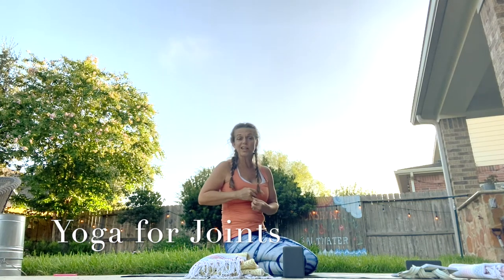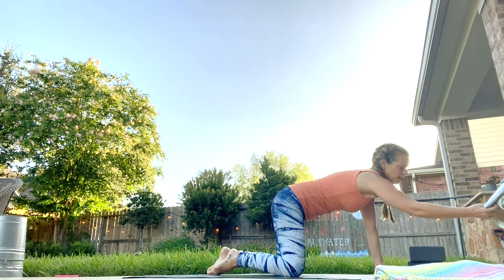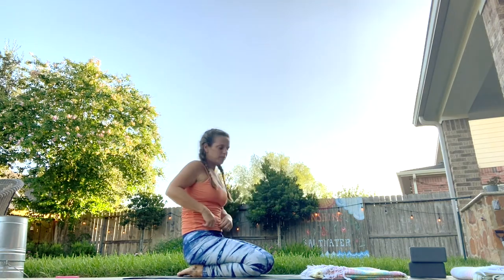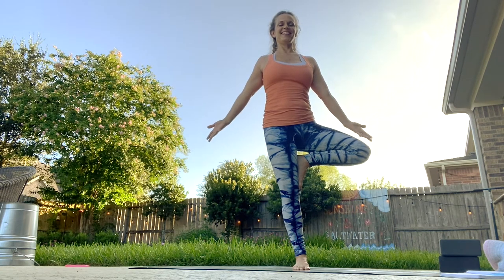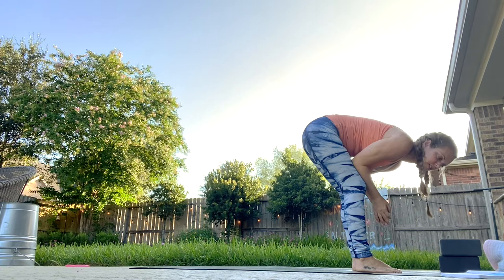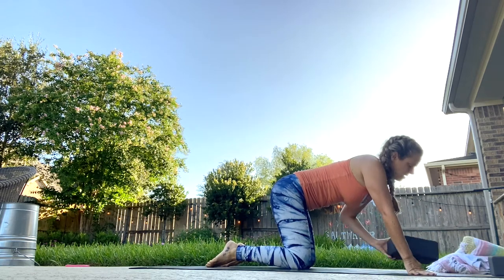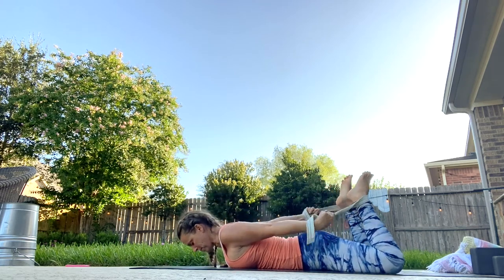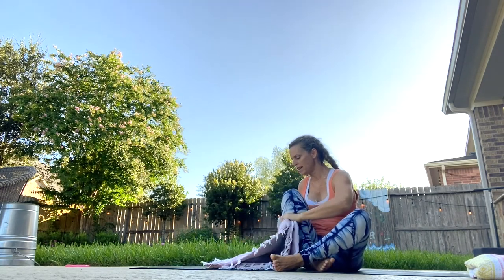Yoga for Joints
A yoga flow for arthritis, joint pain, or a recovering injury in the larger joints.   Using movement to strengthen, stretch, and protect the joints allows us to have a practice that can help our mobility as we age. This practice also focuses on keeping our mats as a place of peace and healing and not pain and frustration.